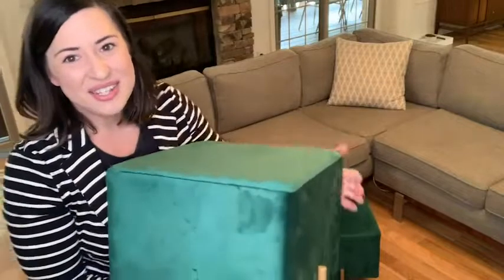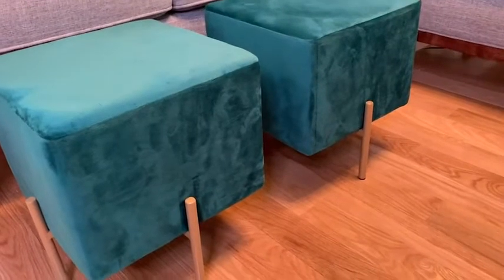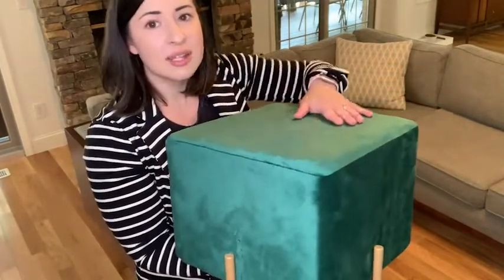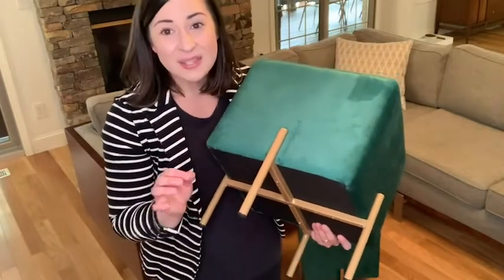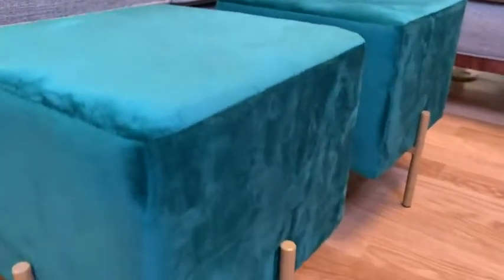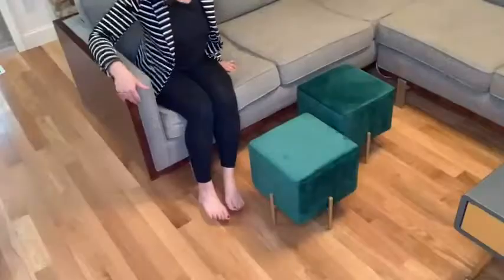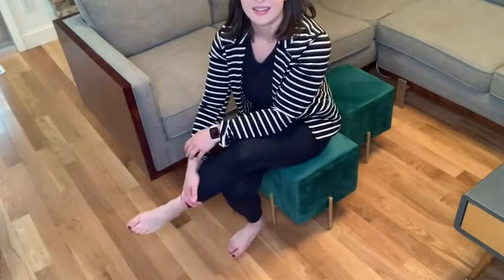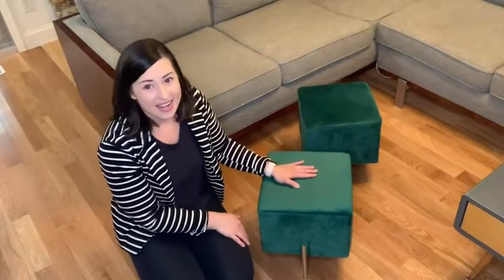Our Point of View on Kirpi Velvet Ottoman Square Stool Set From Amazon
(Commissionable Links)
about this PRODUCT:
NEW LUXURY DESIGN - Ottoman stool is the perfect addition to modern interior décor. You can proudly show it off in your bedroom, living room, dining room, hotel, restaurant as a stylish stool chair. It is also a very chiq vanity stool, makeup stool, step stool or accent chair.
EXTRA COMFORTABLE - Filled with high-density sponge. Ottoman foot rest has a plush seat to sit or rest your feet. Hiqh quality soft velvet fabric makes foot stool extra comfortable.
NO ASSEMBLY REQUIRED - Foot Stools come fully assembled. They are lightweight yet durable so it is easy to move and transport indoor and outdoor pouf ottoman
GOLD METAL LEGS - Sturdy metal frame and gold legs make it safe and stable while making it look elegant and stylish. Durable small vanity chairs
ANTI-SLIP - Rubber at the bottom of the legs protects the floor from being scratched. Velvet ottoman stool doesn't slip.
CUTE CHRISTMAS GIFT - Home Christmas decor, xmas present for your family members and loved ones